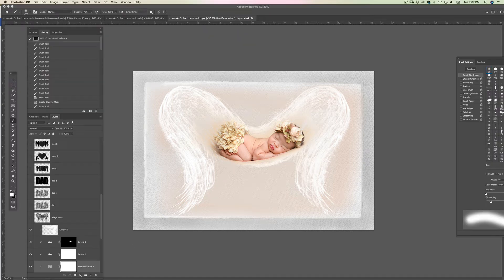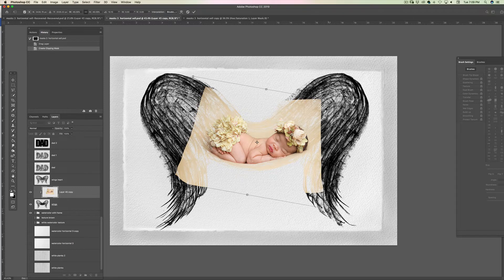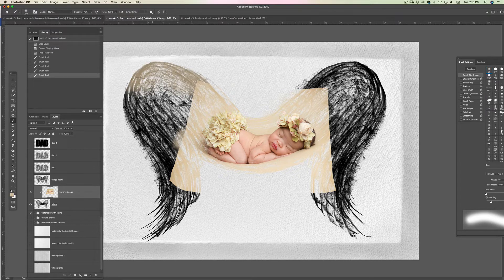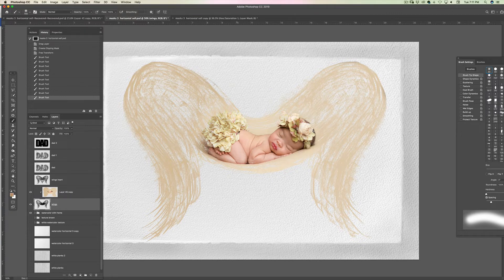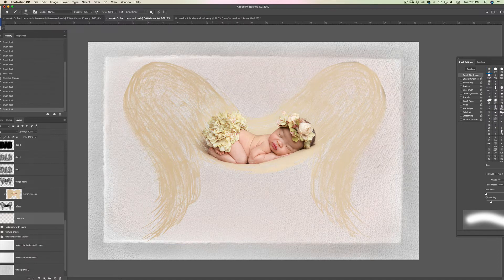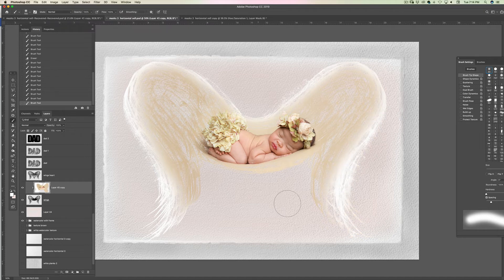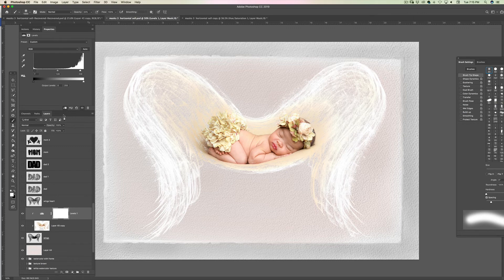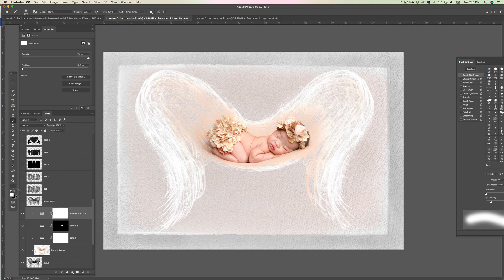Angel wings editing using my clipping masks